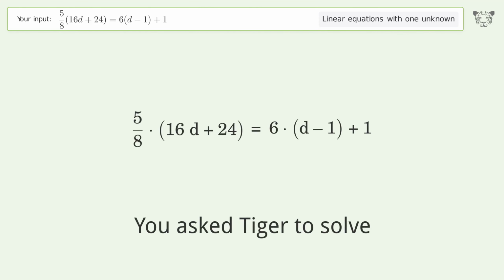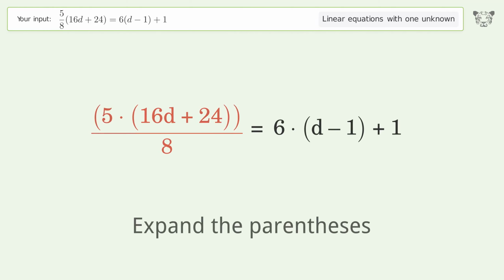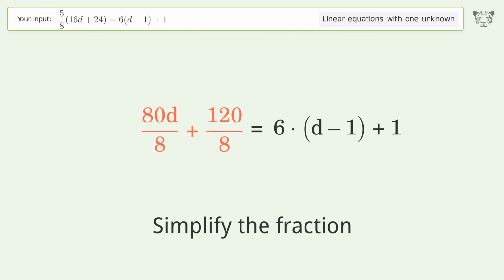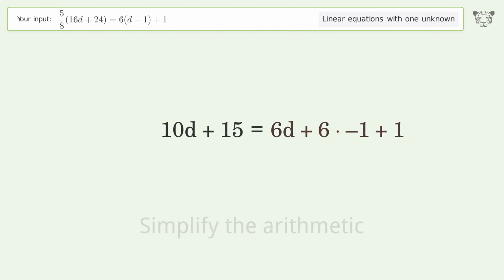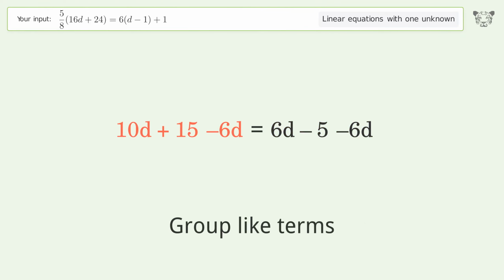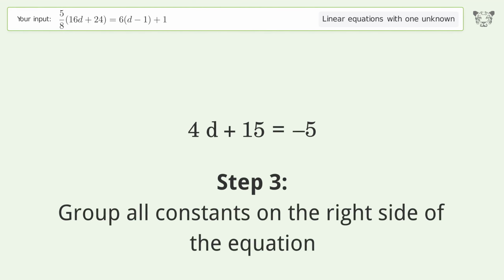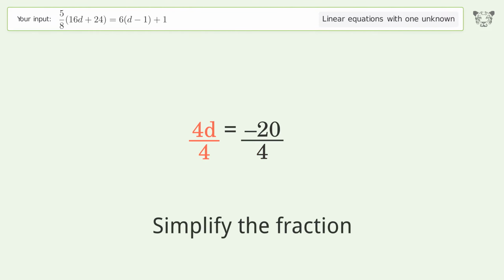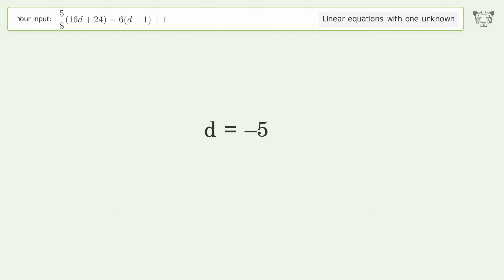Solve 5/8(16d+24)=6(d-1)+1: Linear Equation Video Solution | Tiger Algebra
Struggling with 5/8(16d+24)=6(d-1)+1? Watch our step-by-step video on Tiger Algebra to master this linear equation effortlessly.